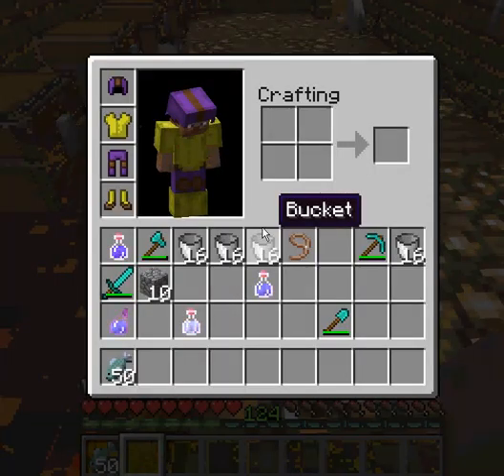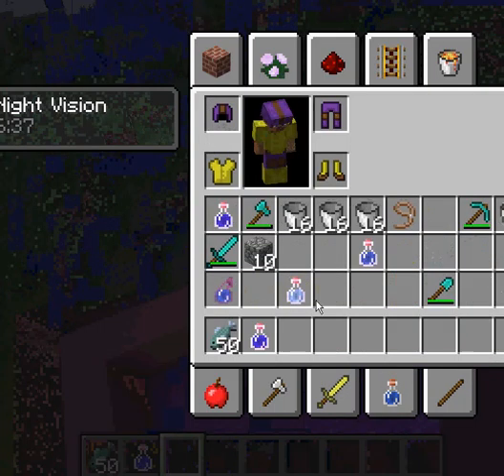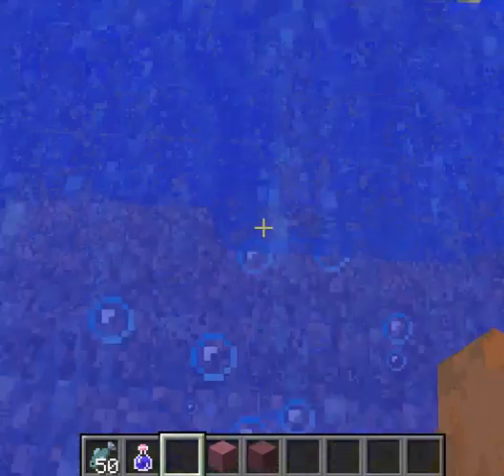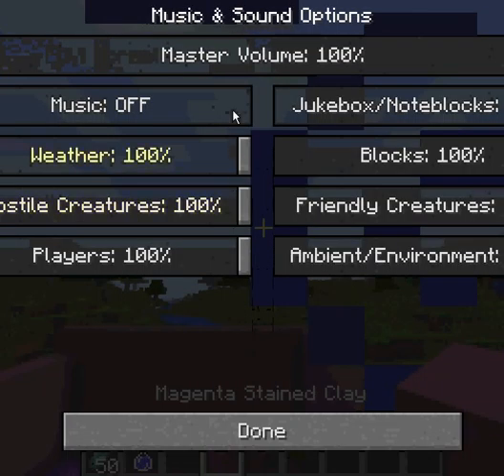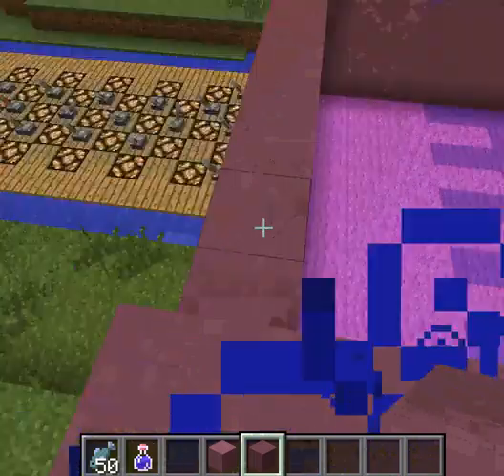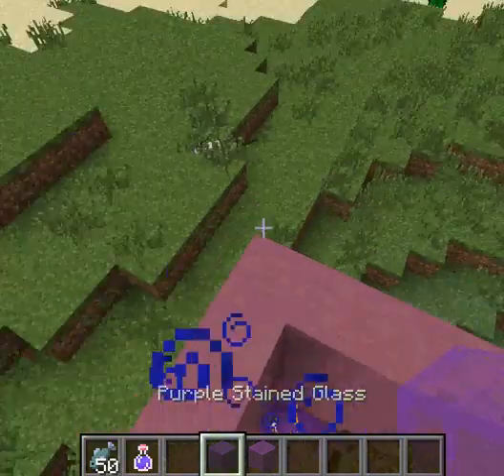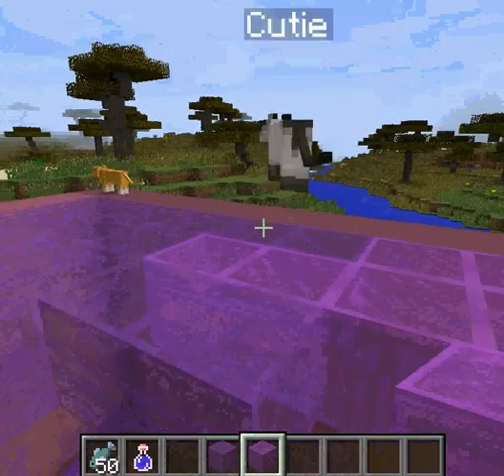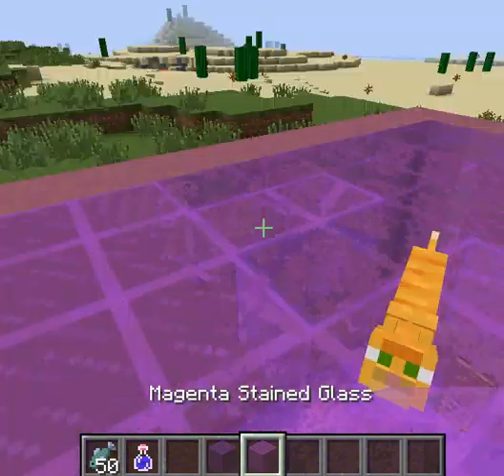Still Working On My MEB Room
I am still working on my MEB Room.